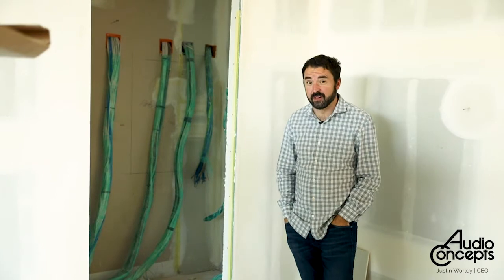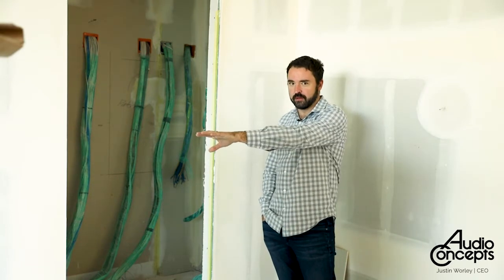Media Room - Behind the Scenes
Starting from scratch to create a custom Media Room. There is a 130" cinemascope screen with Sony 4K projector and Dolby Atmos Speaker system.